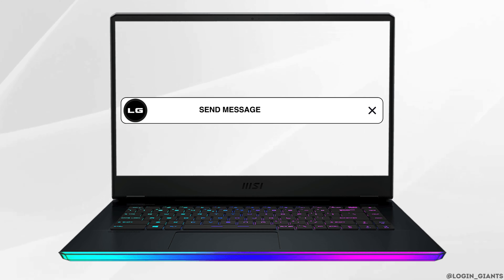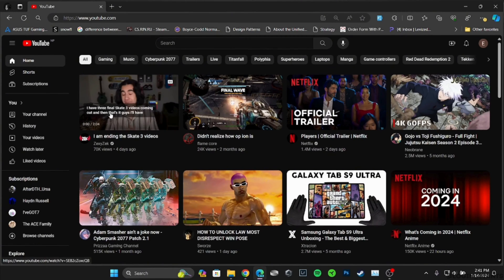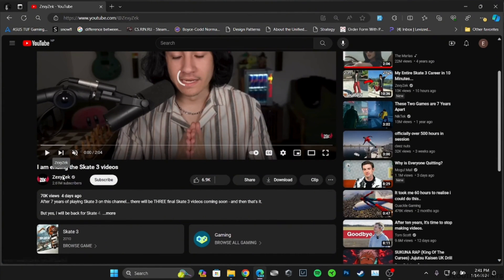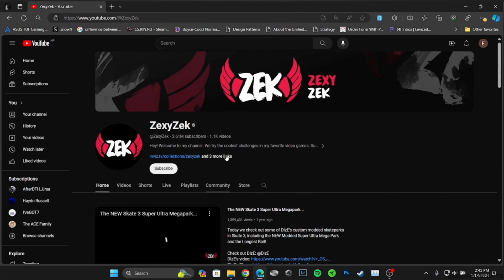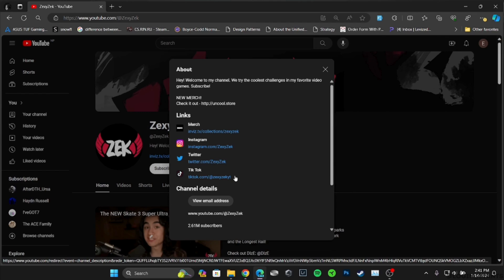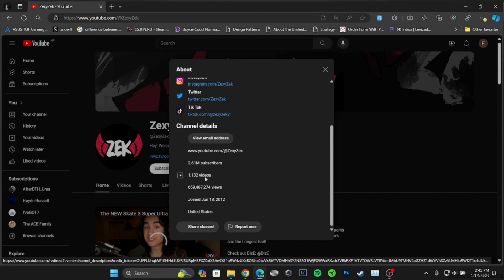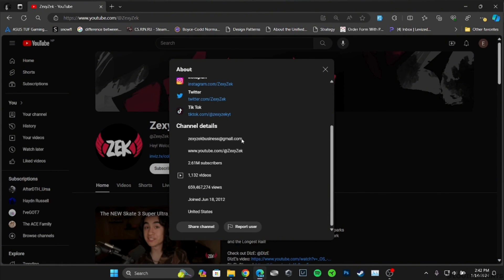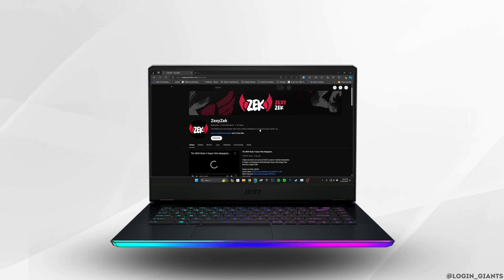HOW TO Send a Message on YouTube in 2024!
Curious about sending messages on YouTube in 2024? Our guide provides step-by-step instructions on how to send messages to other YouTube users, facilitating communication and engagement within the YouTube platform.

In this guide:
0:00 - Introduction
0:05 - HOW TO Send a Message on YouTube in 2024!

Unlock the process of sending messages on YouTube in 2024 with our easy-to-follow instructions. Whether you're reaching out to friends, collaborators, or content creators, we'll walk you through the steps to compose and send messages seamlessly within the YouTube interface.

Enhance your interaction and communication on YouTube by mastering the art of sending messages in 2024!